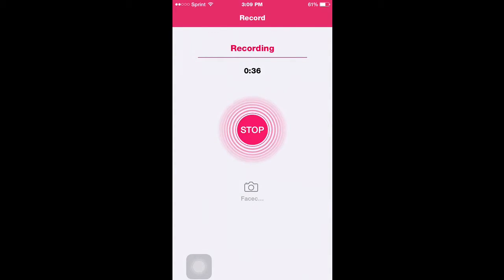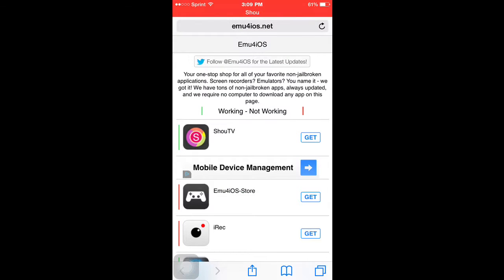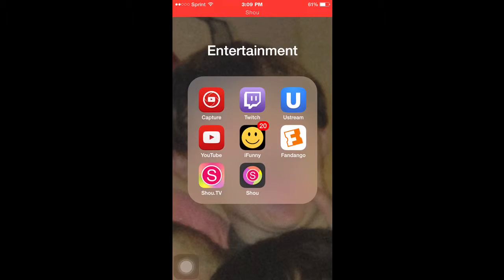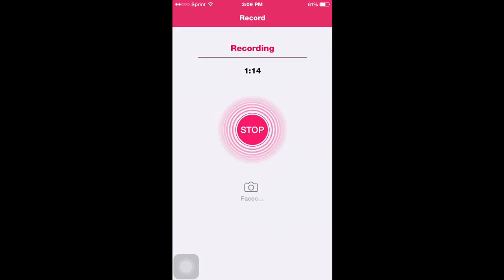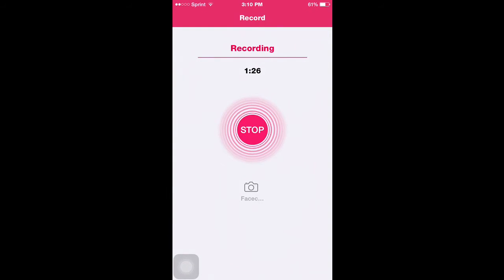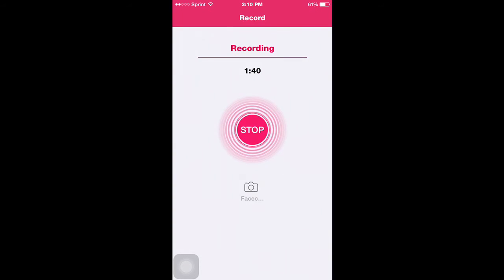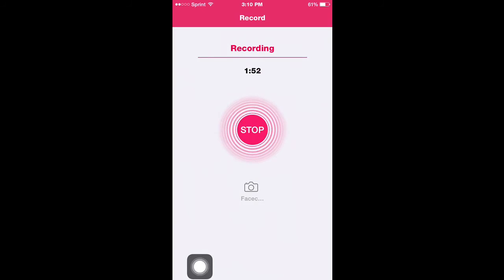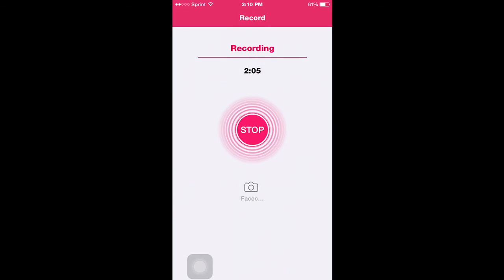How to record your screen on iOS 7-8 devices! | NO JAILBREAK! | NO COMPUTER | QUICK & EASY!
I am bringing you a quick, easy, and VERY HELPFUL tutorial on how to record your screen for iOS 7-8 devices! You don't need a jailbreak or computer!

1) Go to Safari
2) Go to emu4ios.net
3) Press "Get"
4) Once the app downloads, go to the App Stor and download Shou.tv!

You should be set to record your screen!